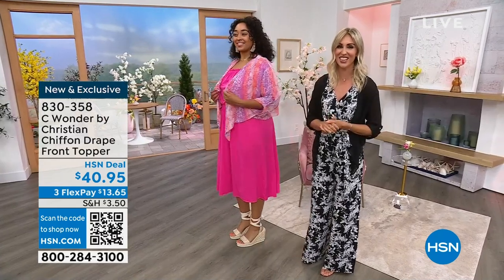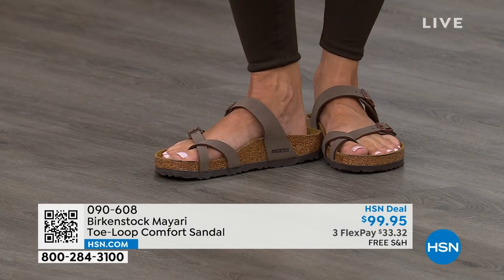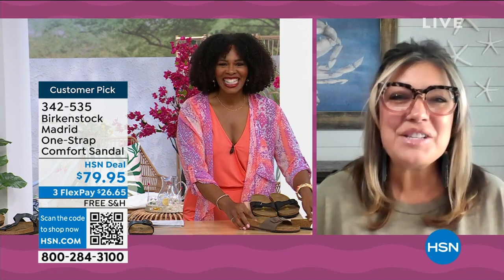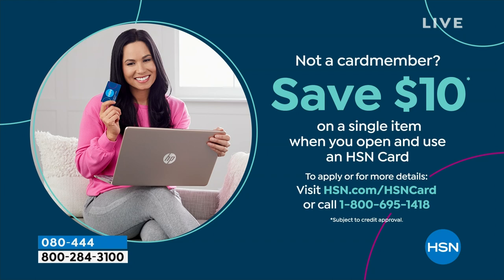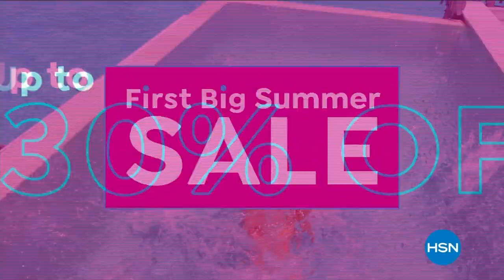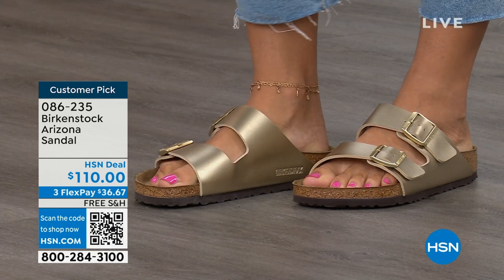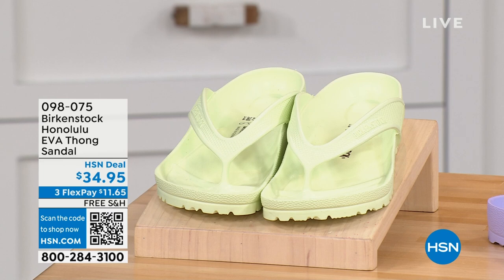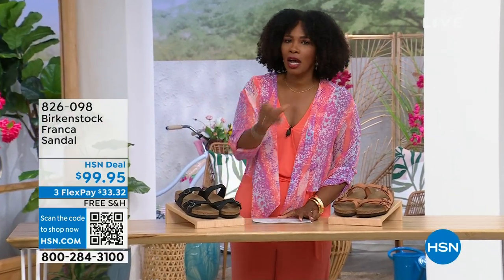HSN | Birkenstock Footwear - All On Free Shipping 05.25.2023 - 01 PM